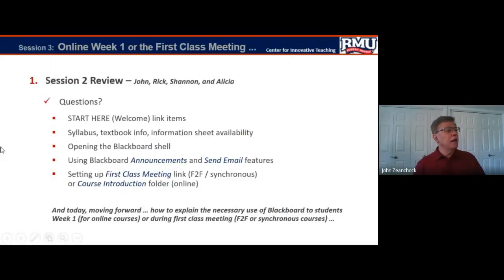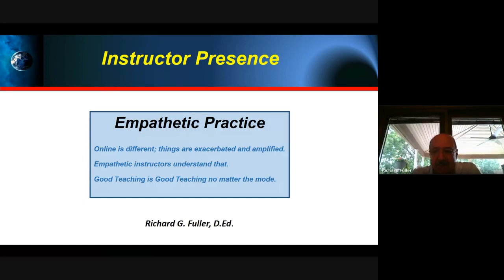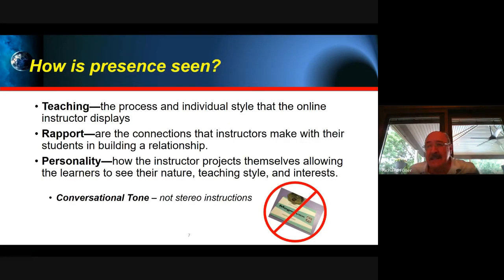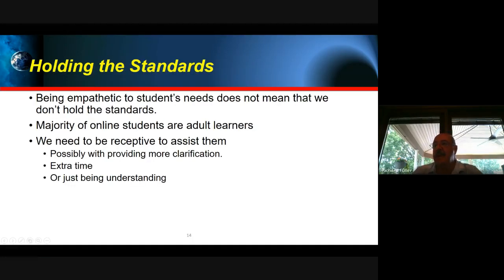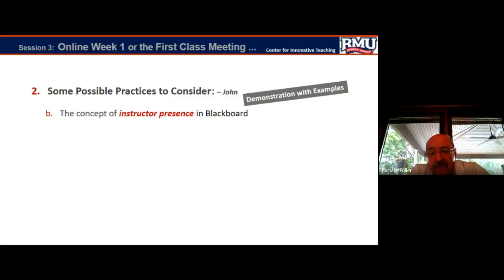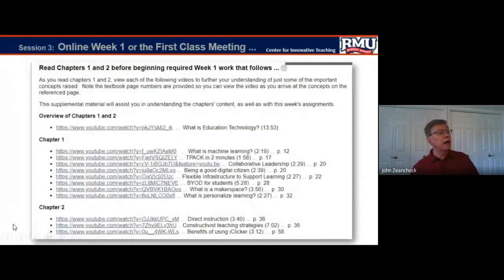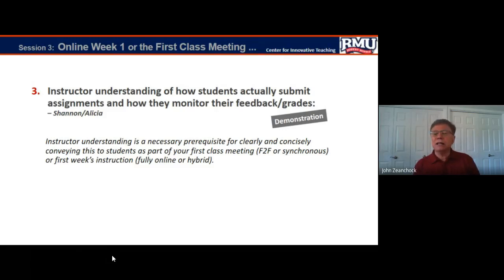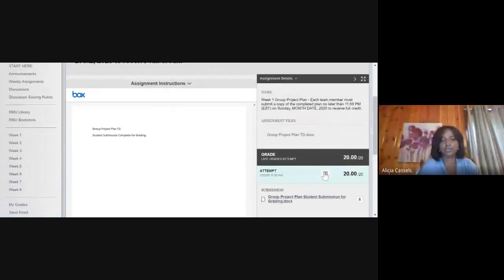CIT Seminar Series Session 3 Online Week 1 or the First Class Meeting 7/24/2020